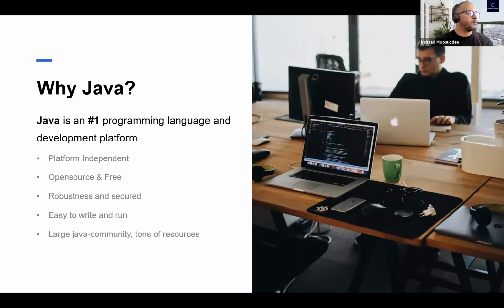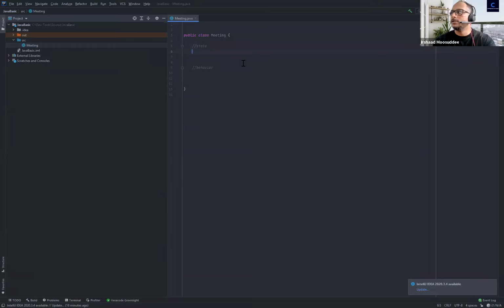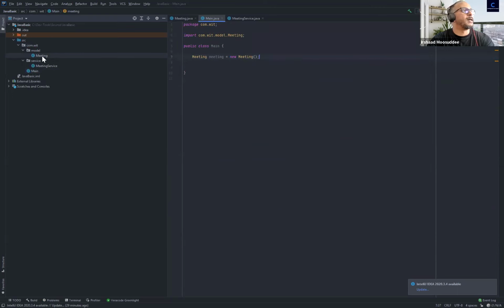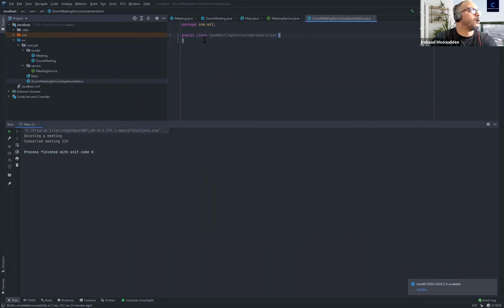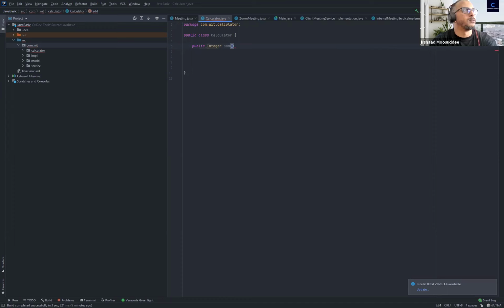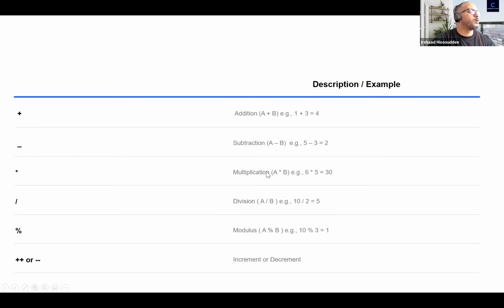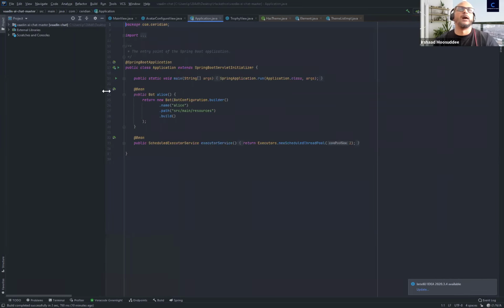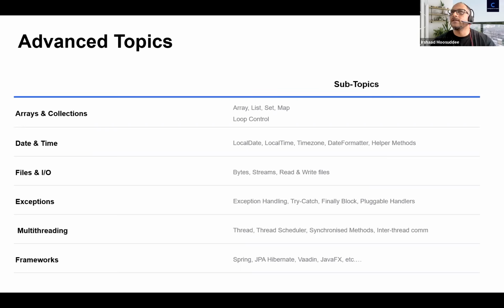Practical Training on Java (WiTW 2021)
Women in Tech Week 2021. Teach a skill Day by Ceridian, Mauritius